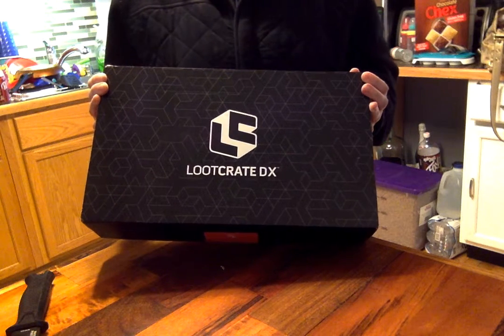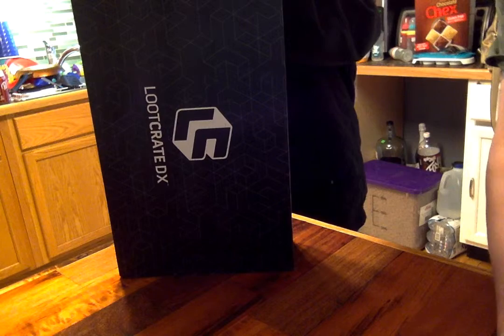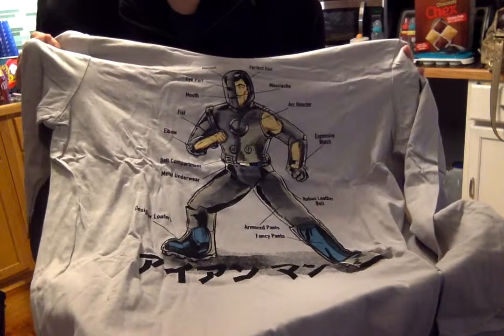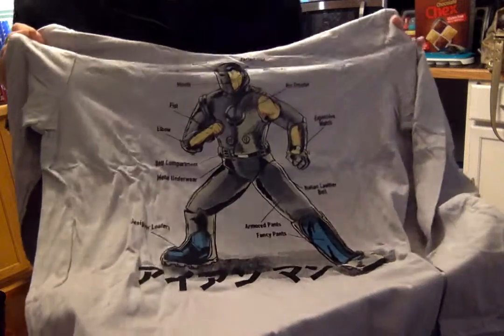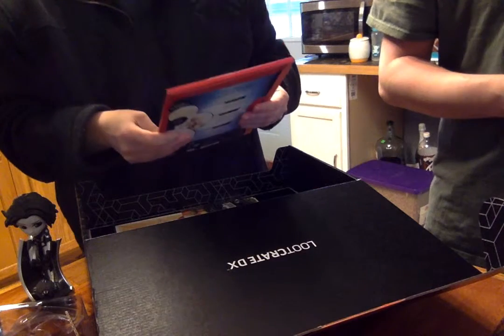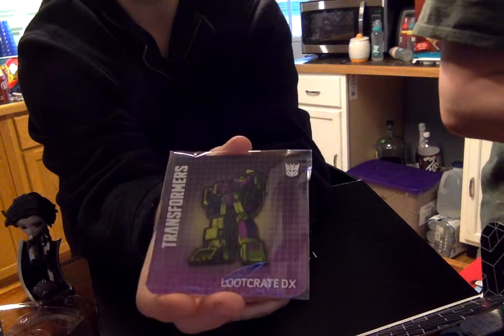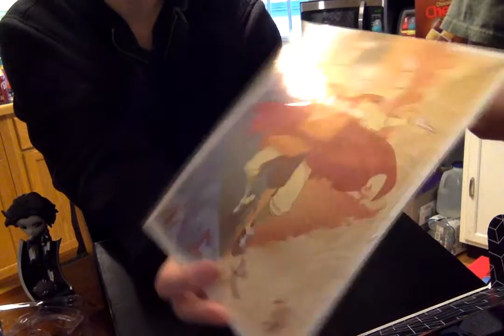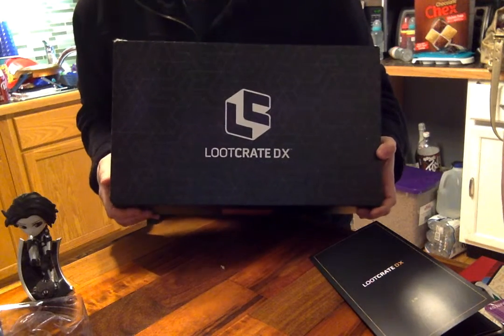LootCrate DX unboxing February 2019